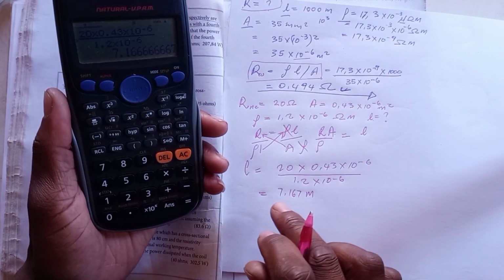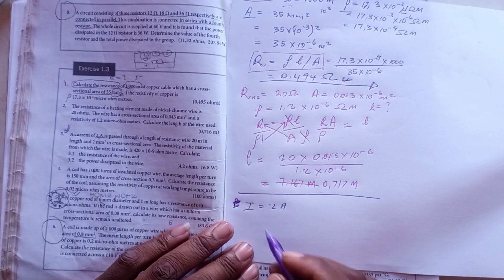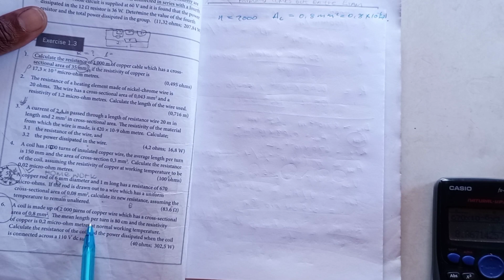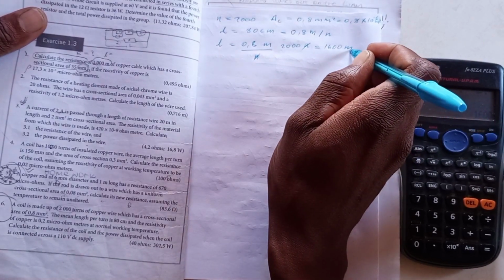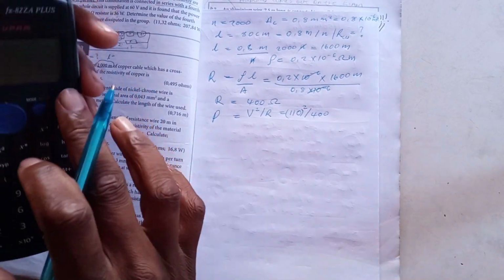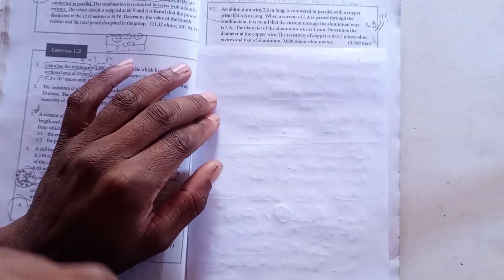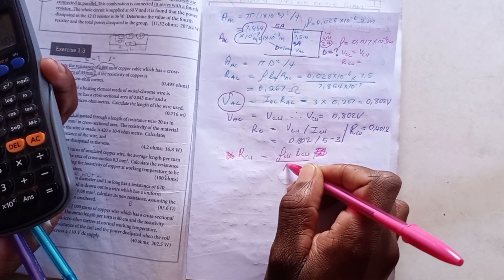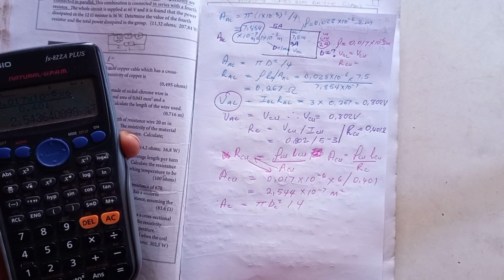Resistivity (N4 Electrotechnical)